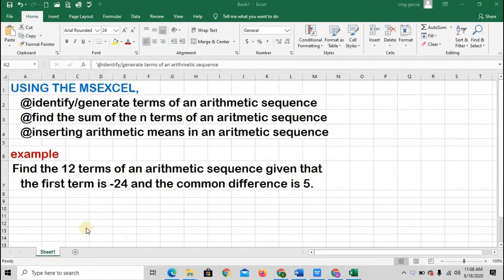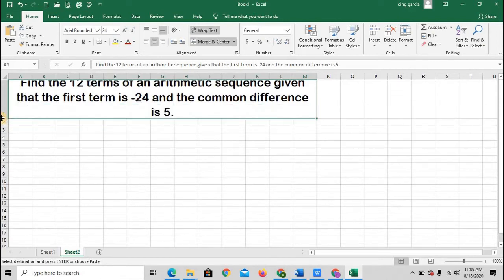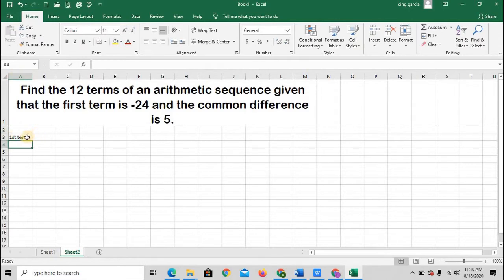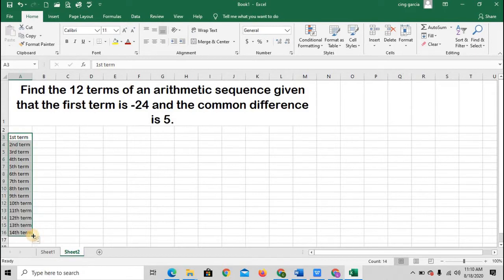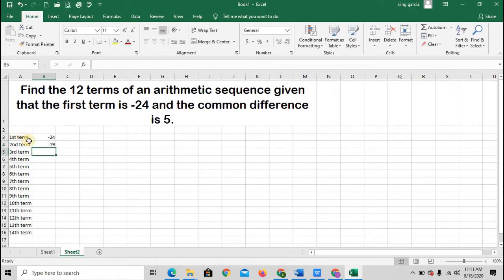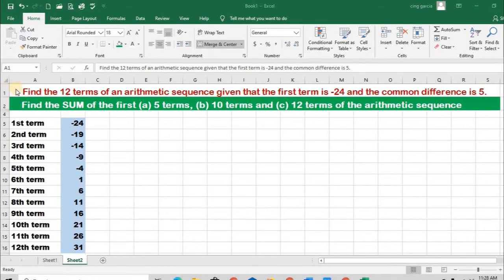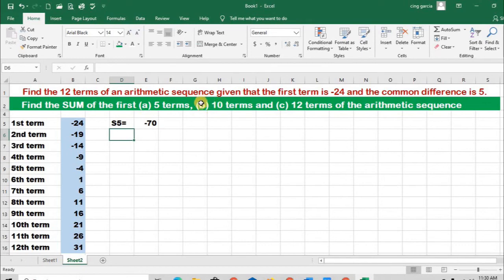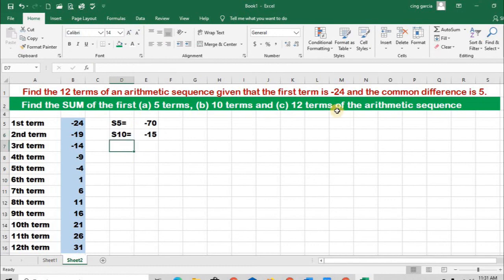ARITHMETIC SEQUENCE AND SERIES ON MICROSOFT EXCEL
Examples of Arithmetic Sequence and Series Using Microsoft Excel